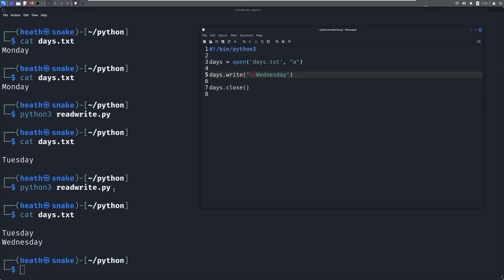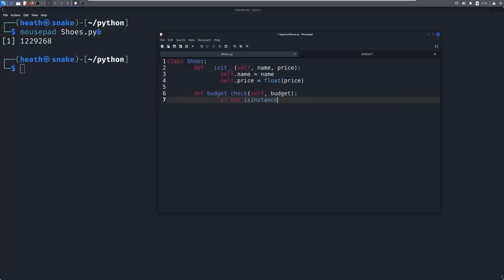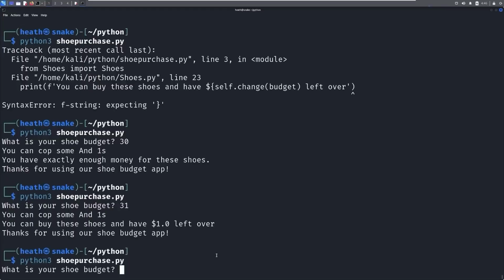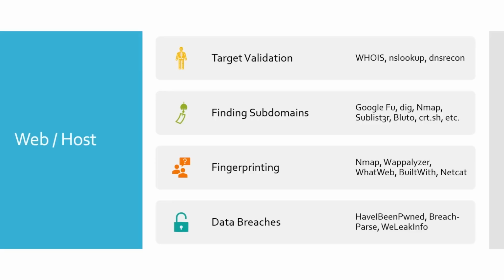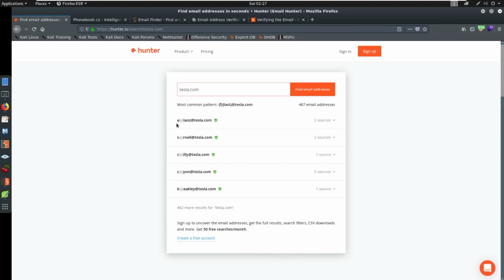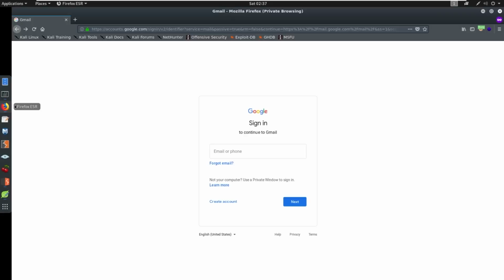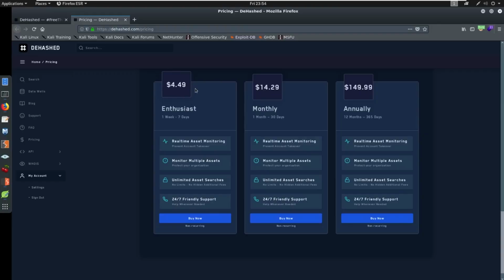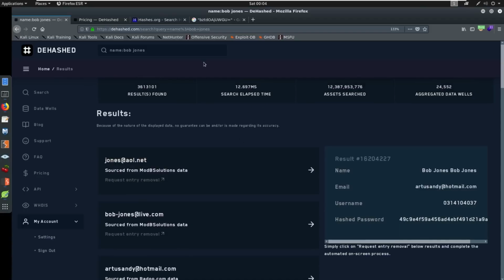Ethical Hacking in 15 Hours 2023 Edition Learn to Hack! Part 1 Обрезка 07